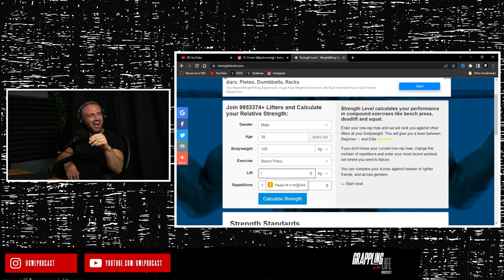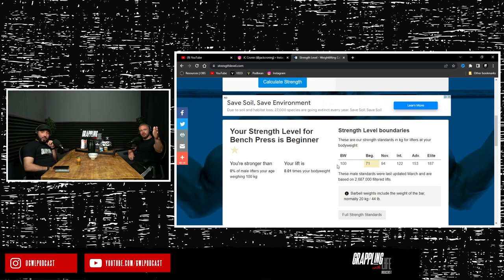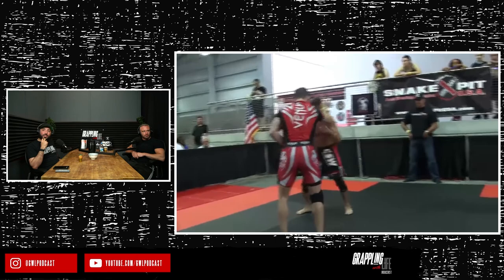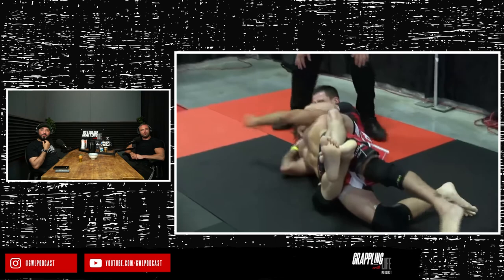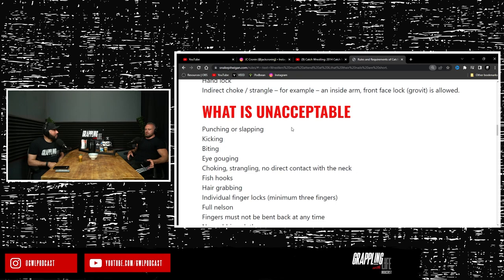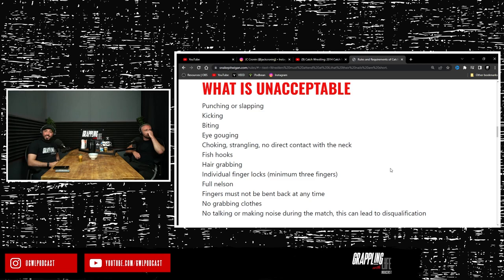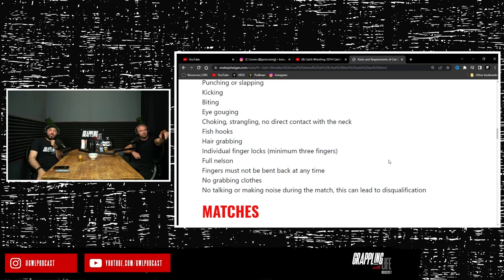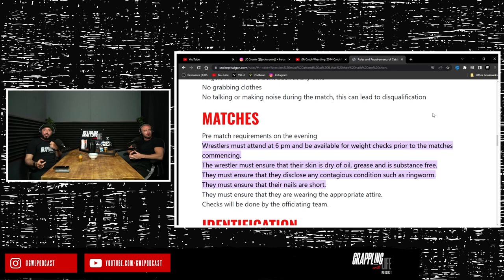GWL#46: To Gi Or Not To Gi That Is The Question | Jack Cronin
In this Episode, we're joined by Black Belt Jack Cronin from 33 Jiu Jitsu. We hear his philosophy on Jiu Jitsu and why he decided to give up the Gi, the importance of wrestling in Nogi Jiu Jitsu, using wrestling effectively in grappling, pulling guard and it's benefits, strength training for grappling and much more!

🎙️. To listen to the podcast:
      Apple, Spotify, Google Podcast and Amazon Music: